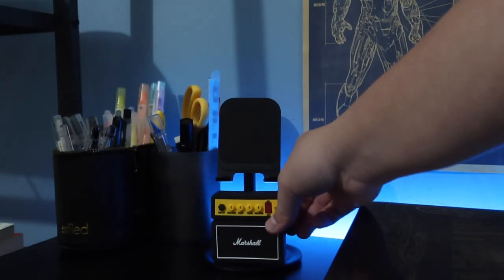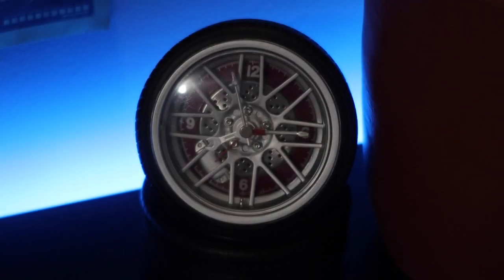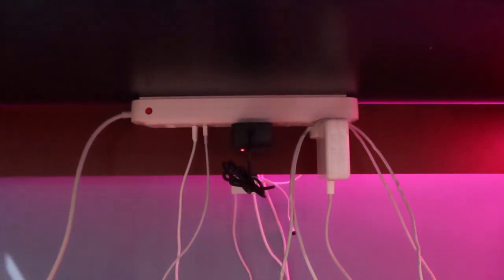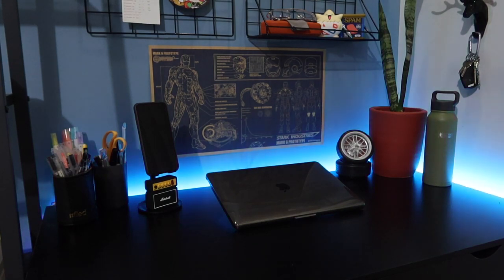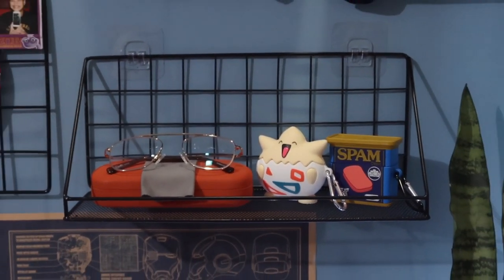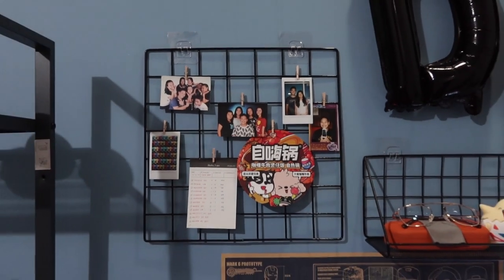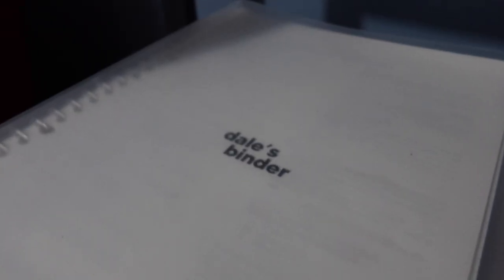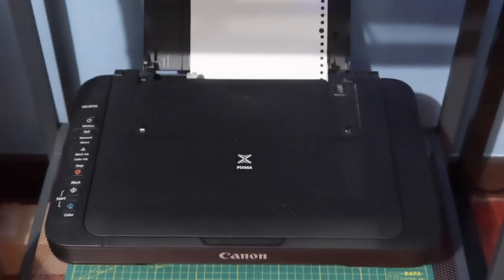Study Desk Tour! (Salamat Shopee!) 📚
This week's video is all about my study area! I know it's already been more than a month since classes started but i hope I can still inspire you to decorate your space and hopefully motivate you to study hard despite the new challenges.